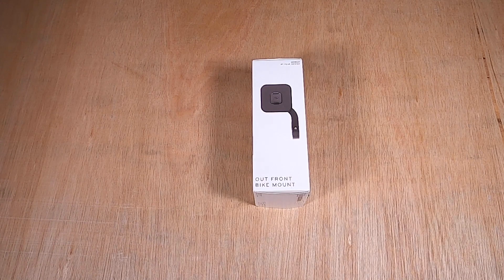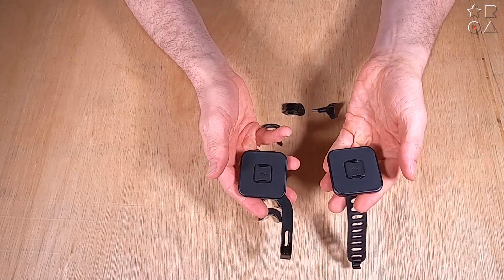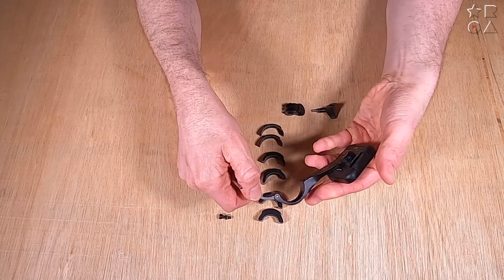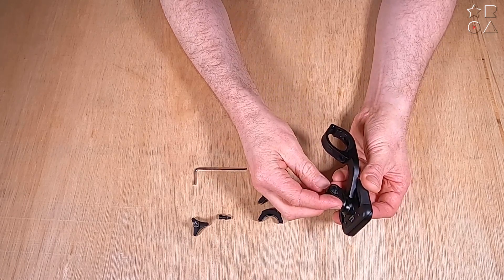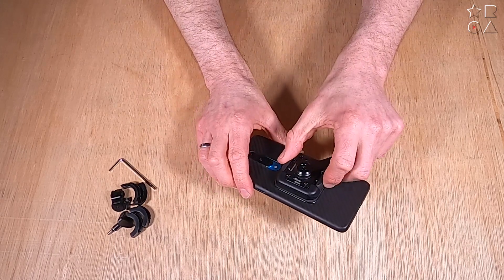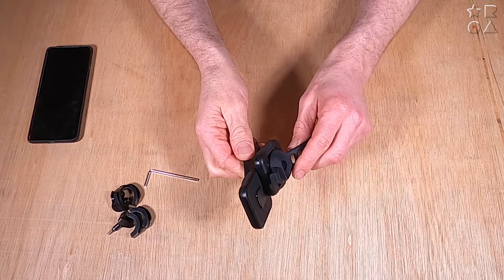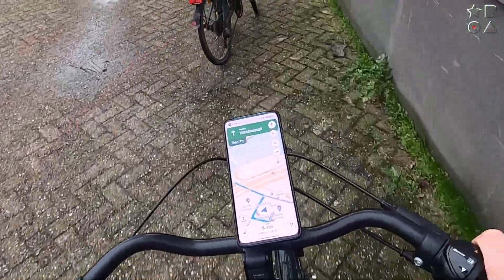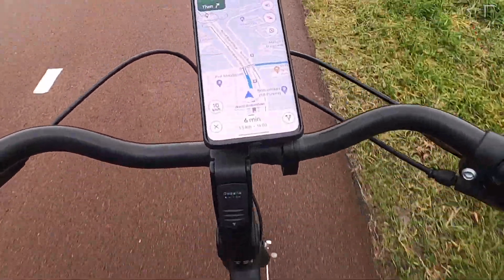PEAK DESIGN Out Front Bike Mount review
Another product from the Peak Design Mobile ecosystem, we continue our series about this lineup. In this video we look at the rigid out front bikemount which lives on your bike permanently and offers alot of versatility on how you implement it